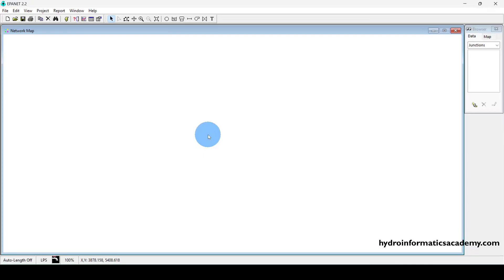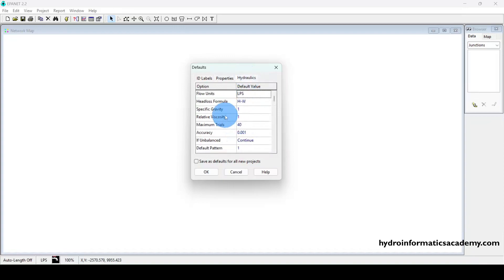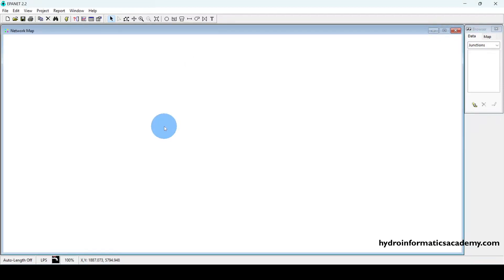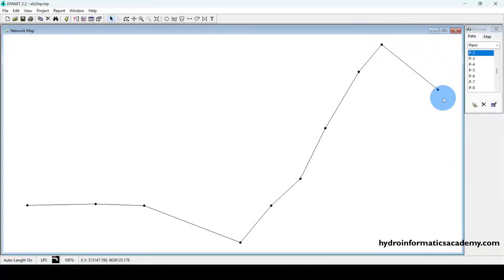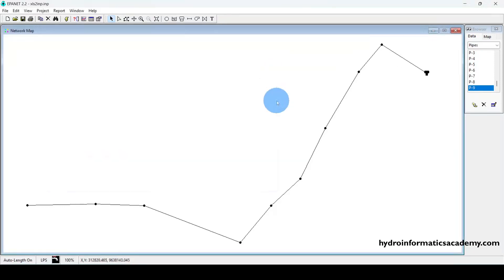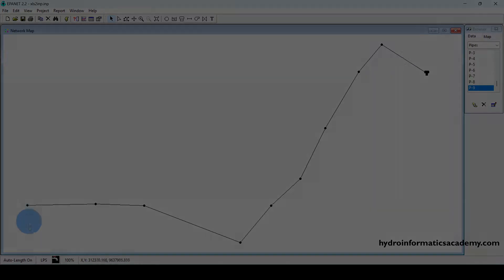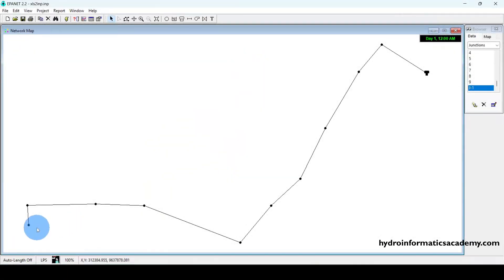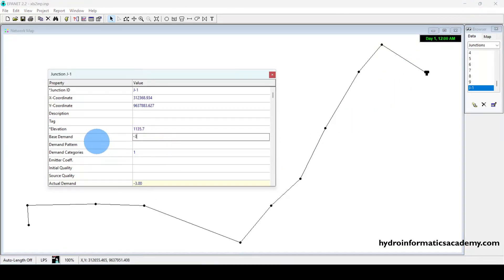This is How I Sized this Water Pump in EPANET Software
EPANET is one of the leading design software in the Water industry! Today's tutorial will discuss how to size a submersible water pump in EPANET v2.2 for a rainwater harvesting network/system!

We will cover all essential topics ranging from pump selection, pipe sizing, system curve, pump definition, and pump curve all the way to how to determine the required pump head/total pumping/dynamic head! The essence of this EPANET tutorial is to solidify what we have been covering so far and to help you as an engineer to master this software, especially on how to use it for the "sizing of water pumps"!

And this is the reason why I prepared this tutorial! I hope this is going to be an informative WaterGEMS tutorial!